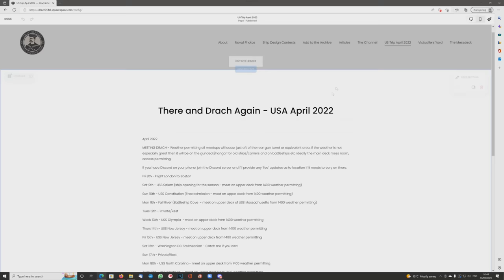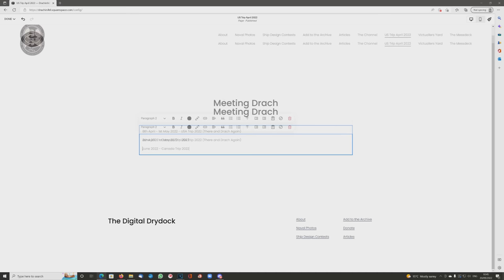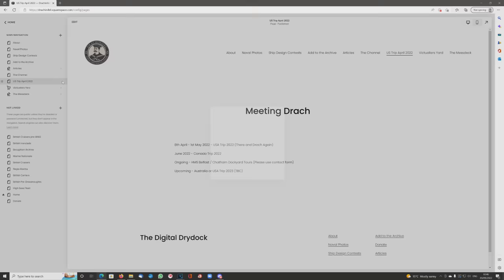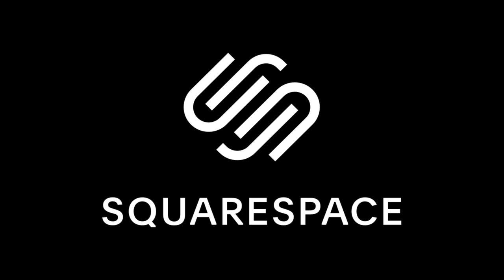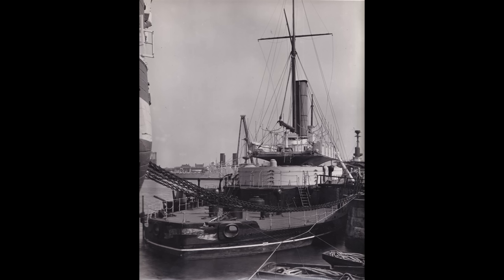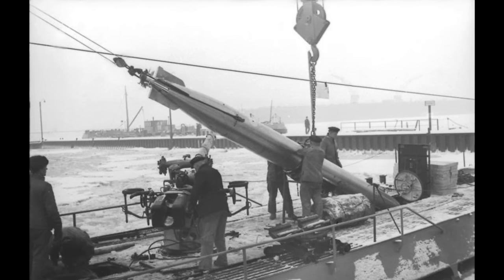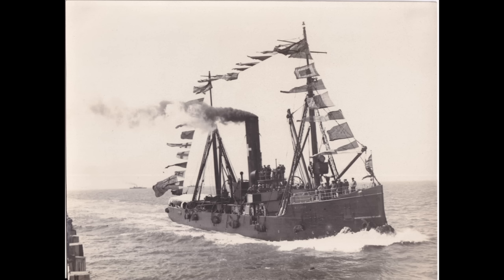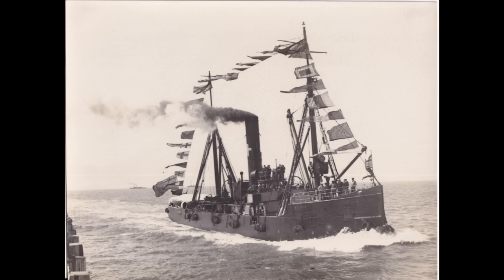Naval Darwin Awards - When IQ is inversely proportional to displacement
Today we take a look at a few incidents where you are left wondering who exactly put some of the officers involved in charge?

00:00:00 - Intro
00:02:14 - Clarifications
00:04:00 - Admiral Won Gyun
00:08:49 - Admiral Plumridge
00:13:03 - Operation Wikinger
00:19:05 - Admiral Anson's Voyage
00:23:09 - The Admiral who thought he was a navigator
00:27:37 - The WW2 German torpedo debacle
00:33:15 - The Battle of Drepana